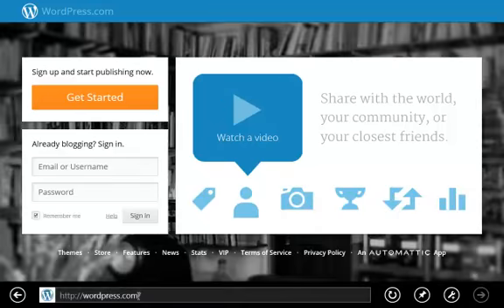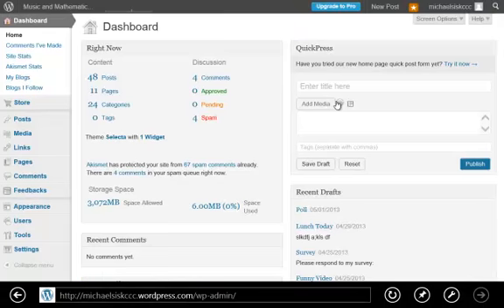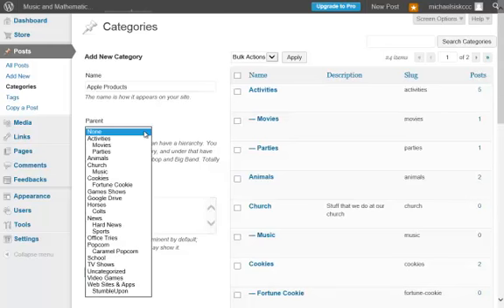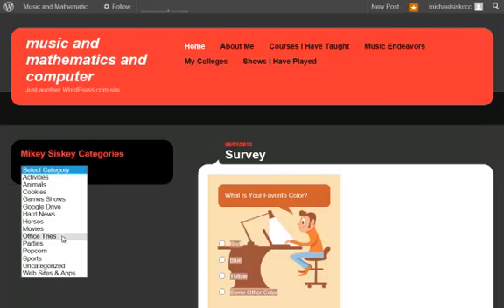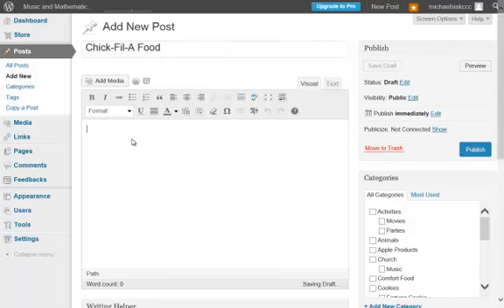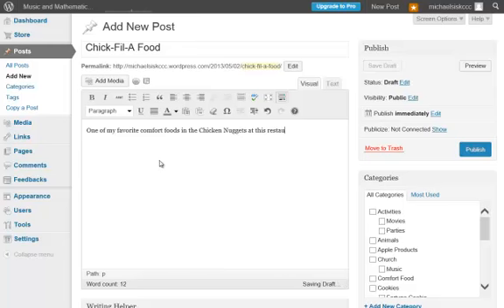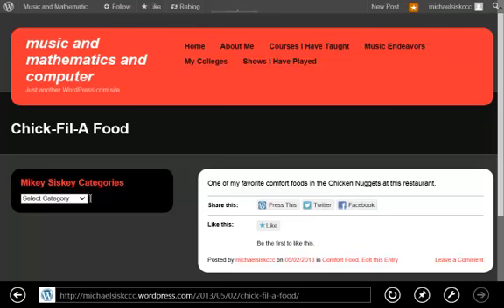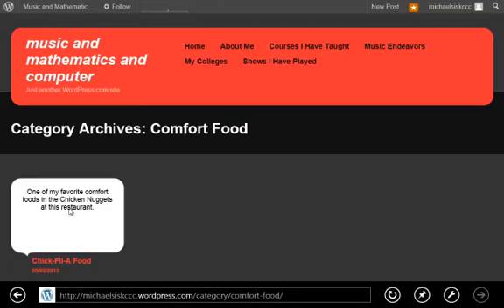Wordpress Creating Categories